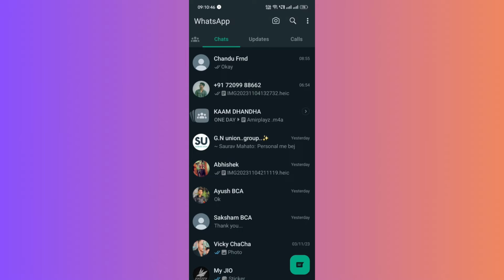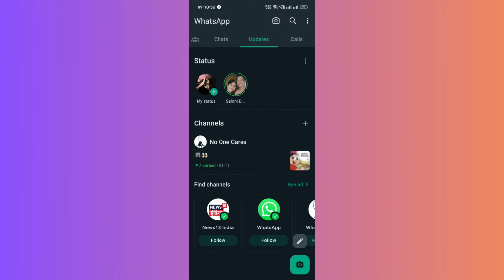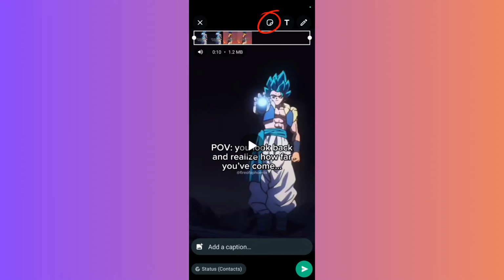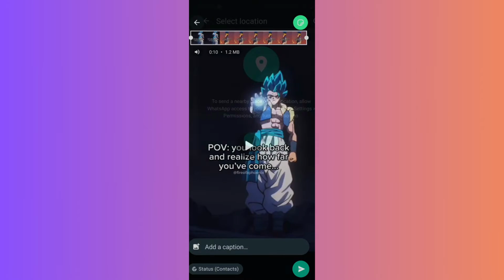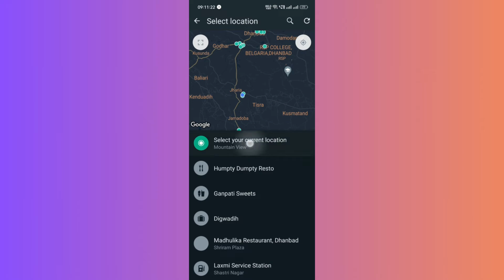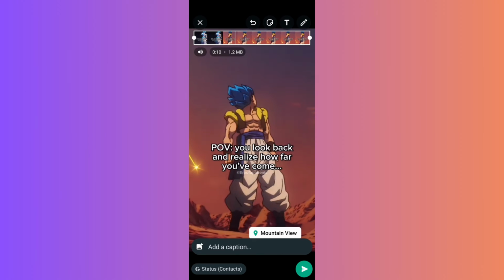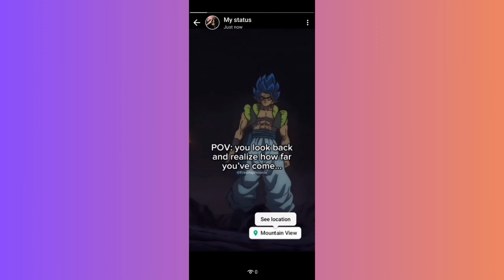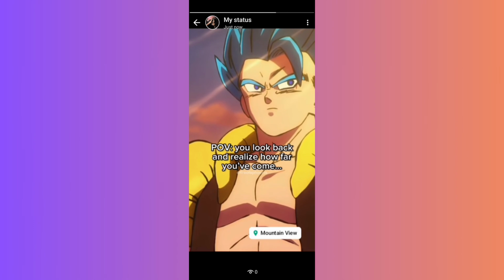How to Add Location on Whatsapp Status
In this video I'll show you how to Share Location on Whatsapp Status. The method is very simple and clearly described in the video. Follow all of the steps & Add Location on Whatsapp Status